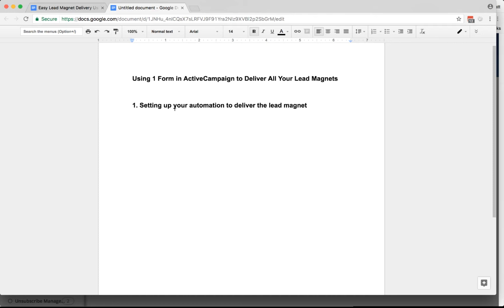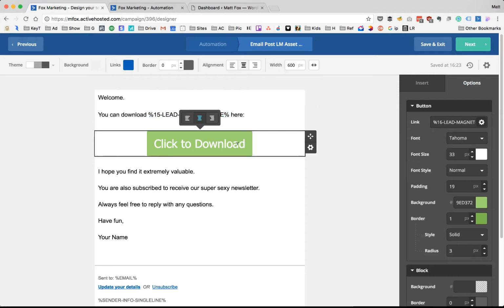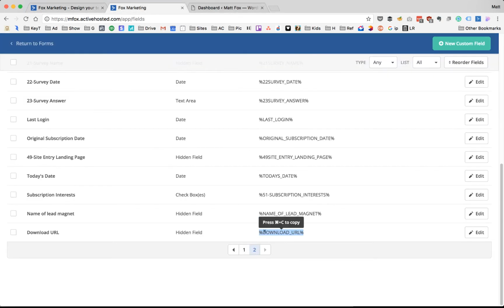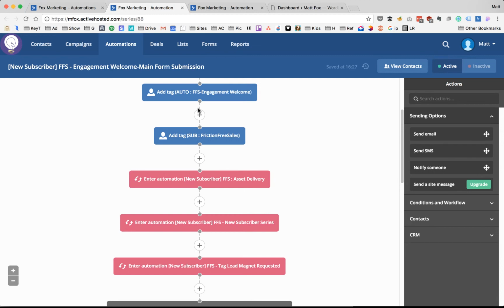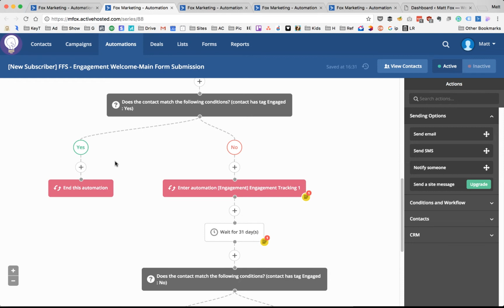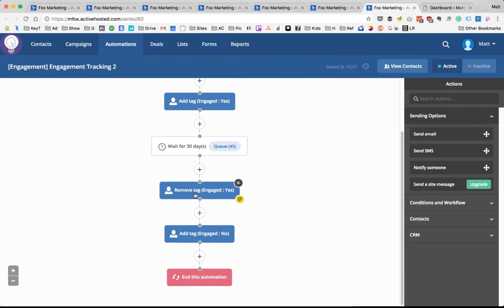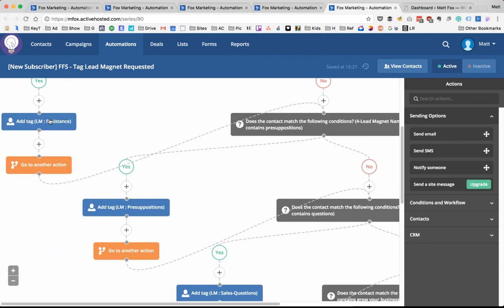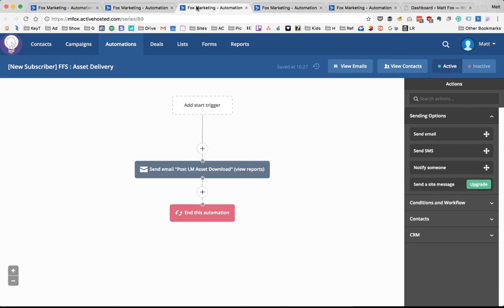Setting Up Your ActiveCampaign Automation To Deliver Your Lead Magnets-Downloads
Set up your automations in ActiveCampaign to deliver multiple lead magnets with ActiveCampaign custom fields. This is video 2 of 4.